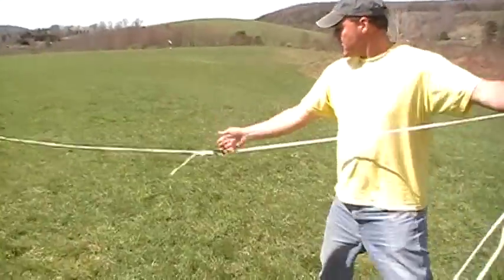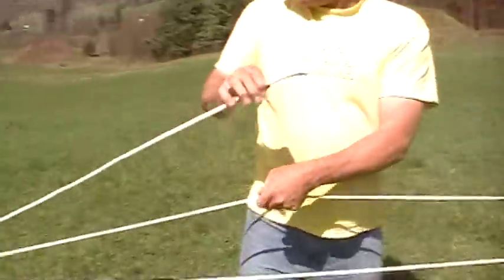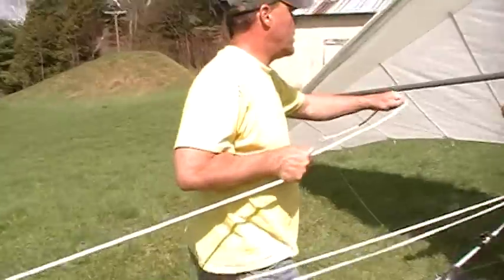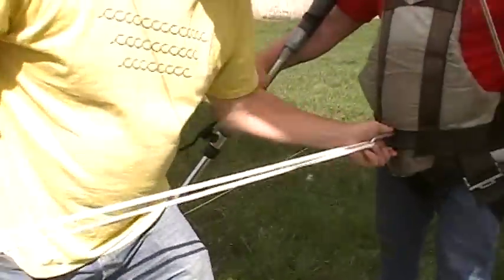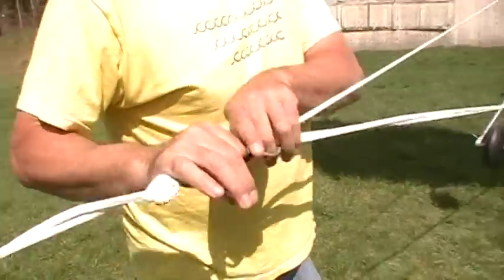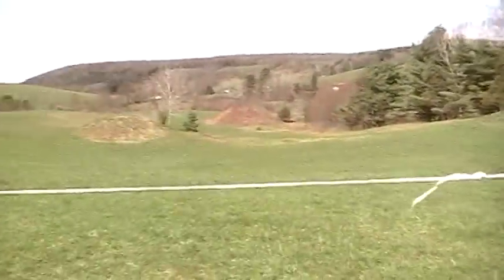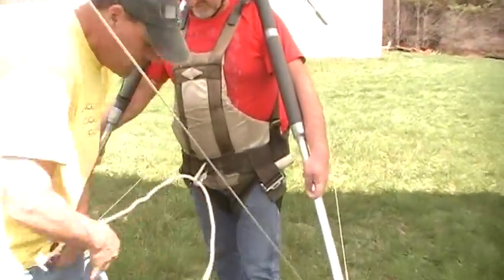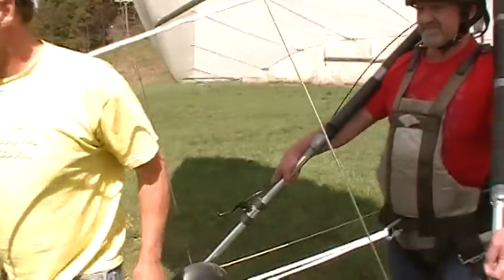Hang gliding - Dan explains the double-threaded tow bridle system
Dan describes the double-threaded tow bridle system while pilot Keith looks
on at Susquehanna Flight Park on Sunday May 1, 2011.